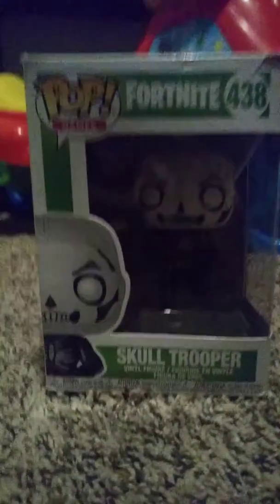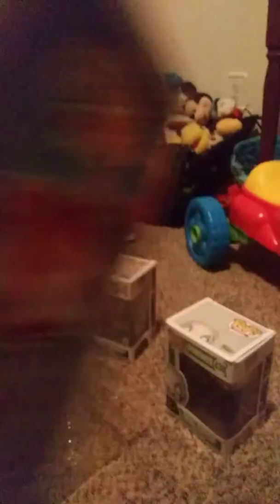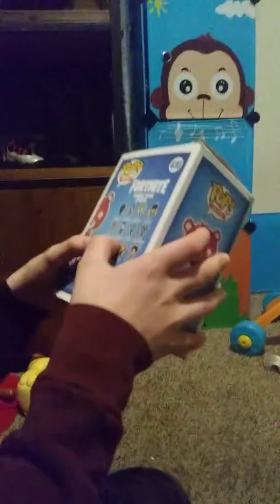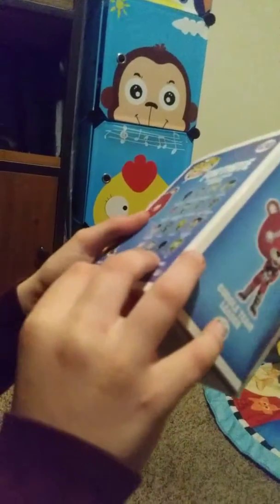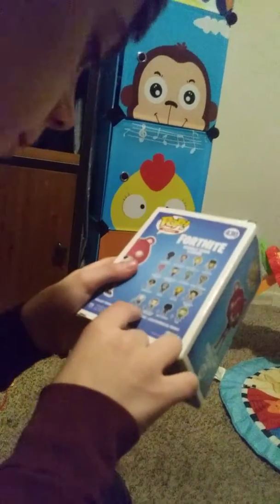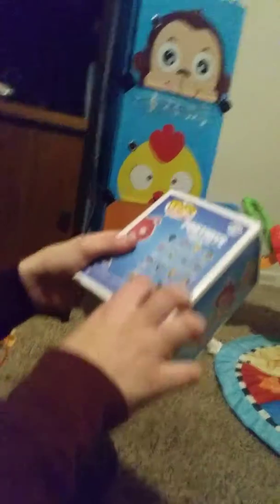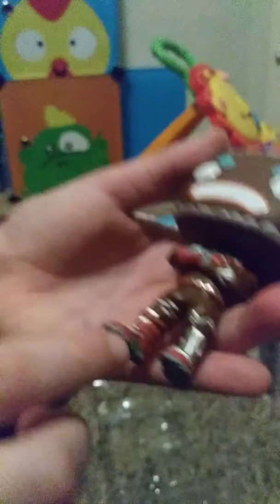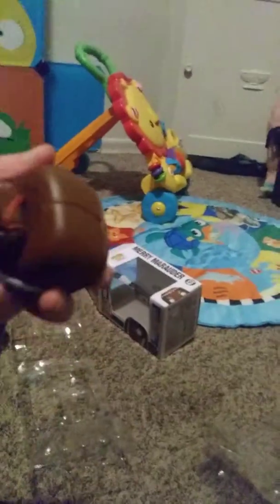Unboxing fortnite POP!figures!!!